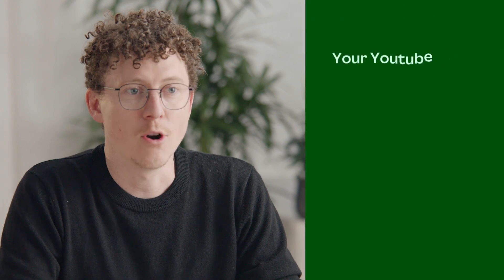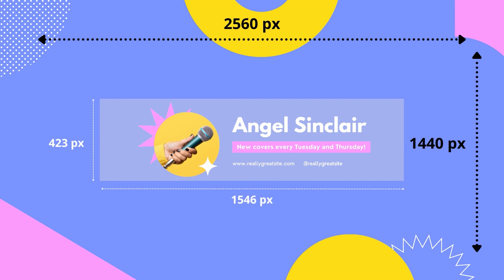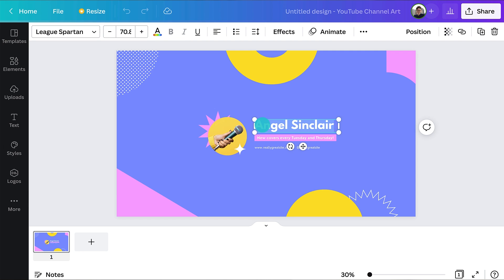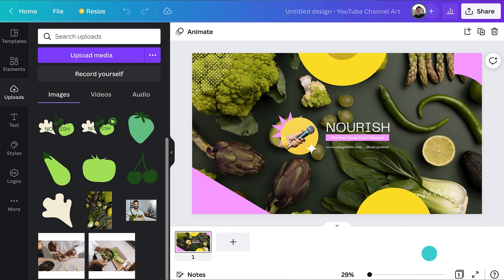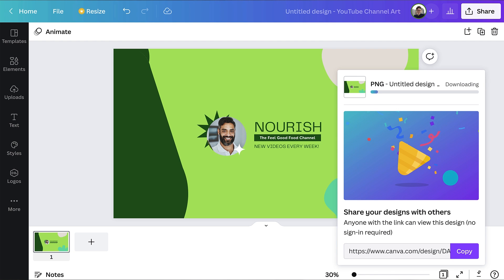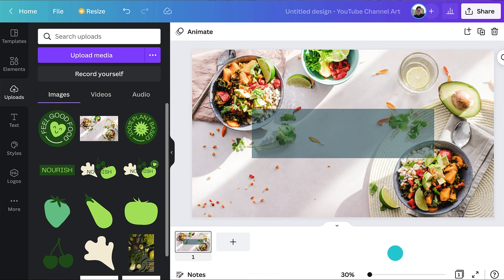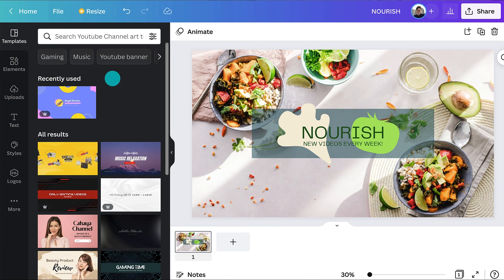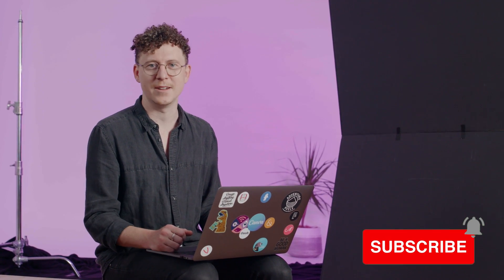Step up Your YouTube Game: How to Create an Impressive Youtube Banner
All Youtube channels need banners for their audience to see. Discover why they are so important and learn the dimensions of a Youtube banner to design yours using Canva! In this video, Nick will show you how to make a YouTube banner using Canva's free templates.

💡 WHAT YOU'LL LEARN:
► The dimensions of Youtube banners
► Tips to design Youtube channel art
► How to design a Youtube banner with Canva

⏳ TIMESTAMPS
00:00 Intro
00:32 YouTube banner dimensions
01:02 How to create Youtube banner templates on Canva
03:19 How to design a Youtube banner for desktop

Happy designing ✨